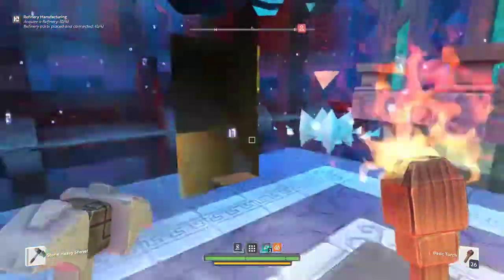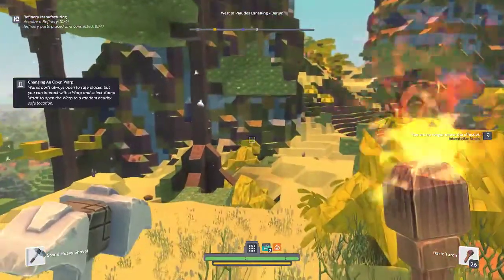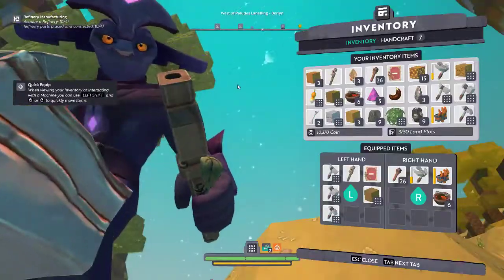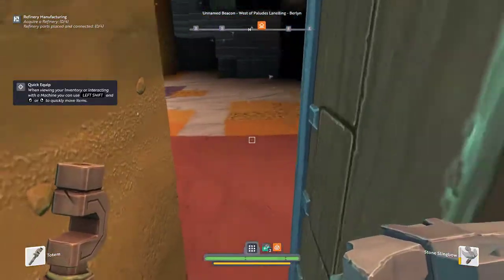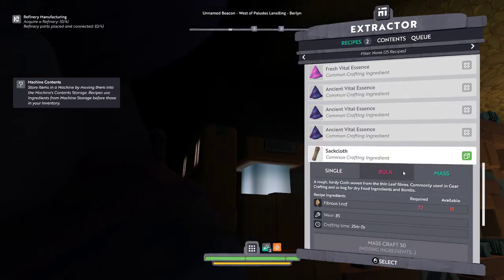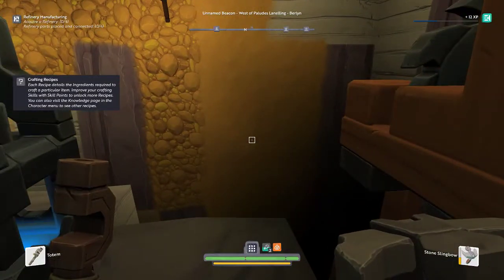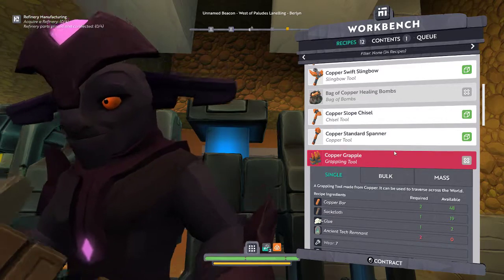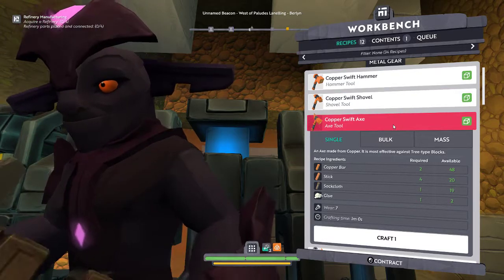Huting for bones +copper sling | Boundless New Character Progression Test | E5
Time to start hunting more seriously to get some bones for glue. Copper sling crafted. Now to find those wildstock herds.